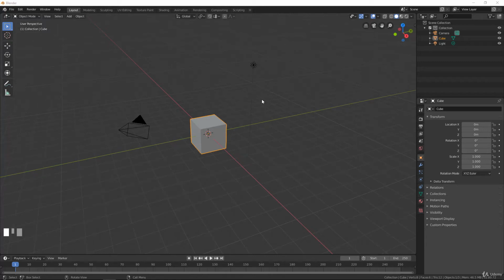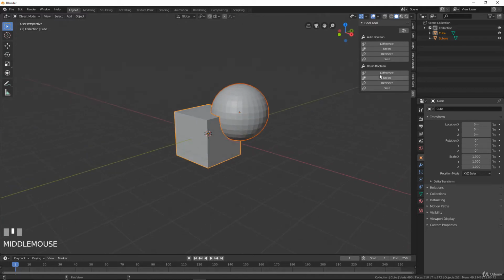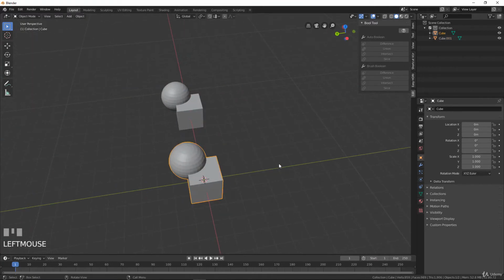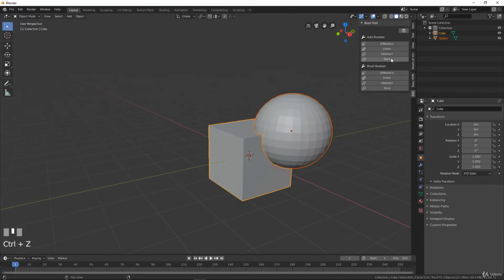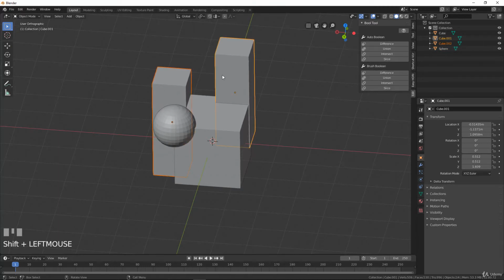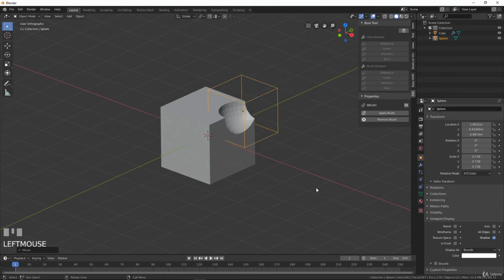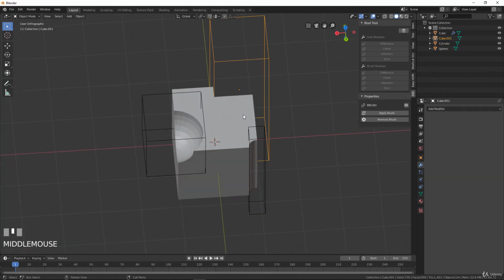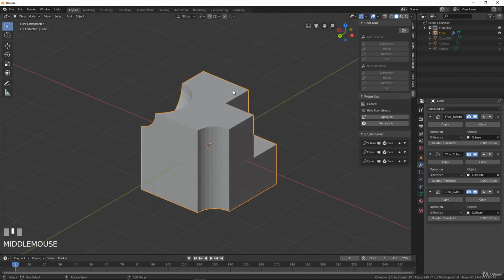02 017 The BoolTool addon